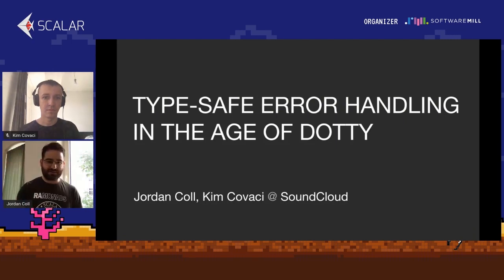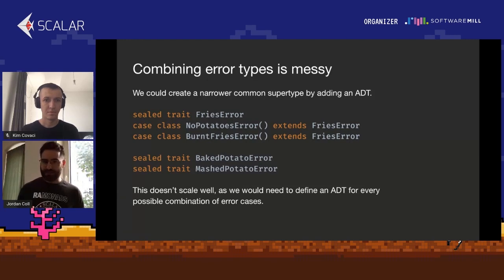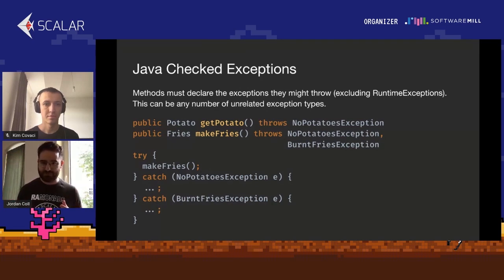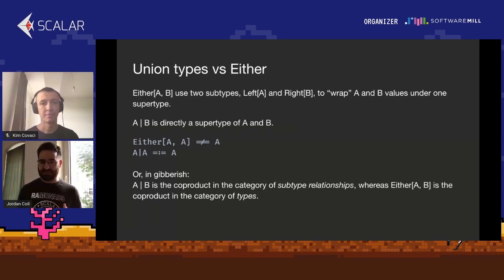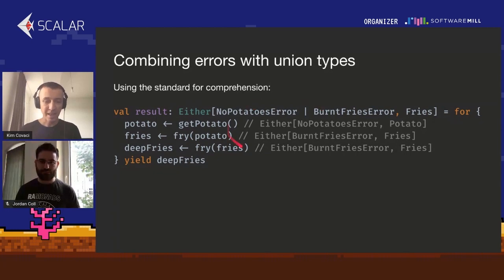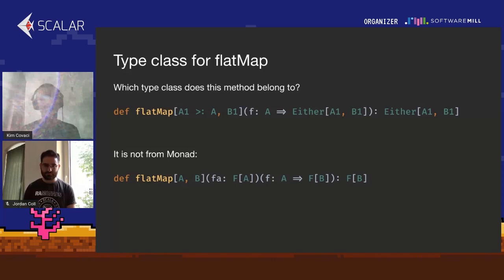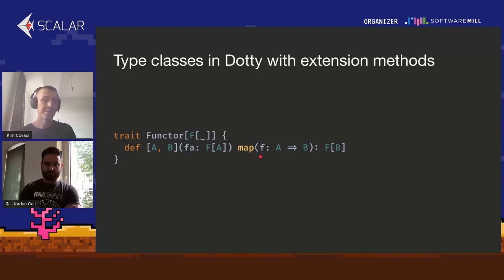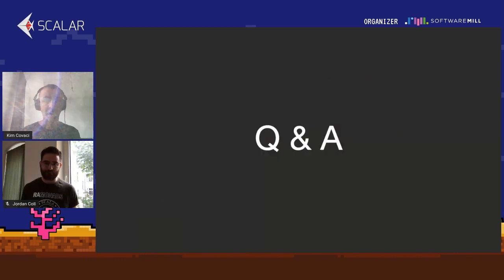TYPE-SAFE ERROR HANDLING IN THE AGE OF DOTTY - Kim Covaci, Jordan Coll | Scalar 2020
Java’s checked exceptions provide a form of type-safety when handling errors, but sacrifice composability and referential transparency. These have been largely replaced by Either-like return types. Using Dotty Union Types, we demonstrate an approach that aims to combine the best of both worlds.